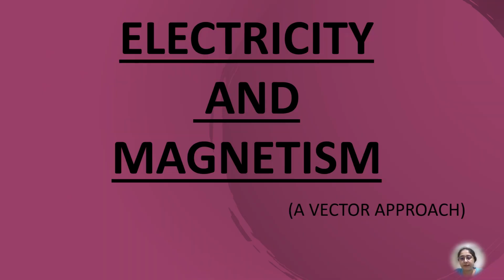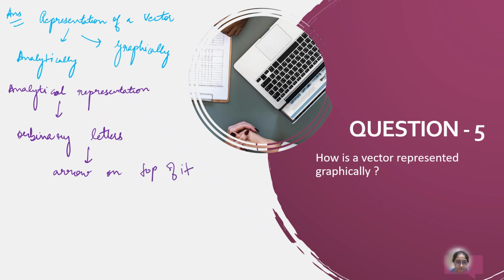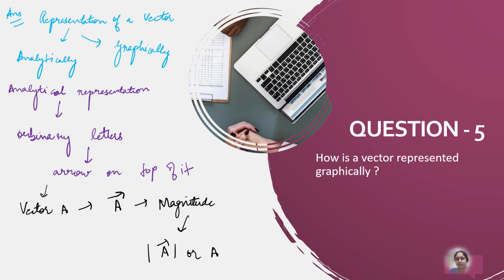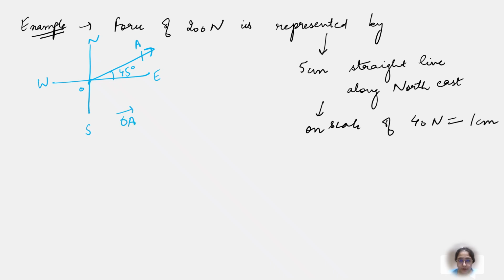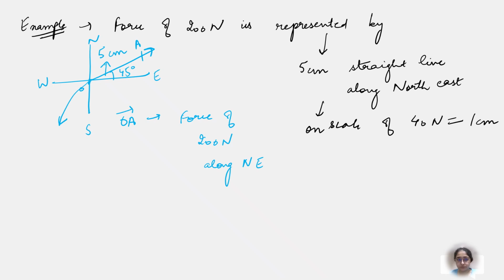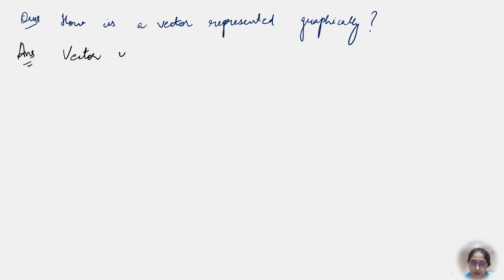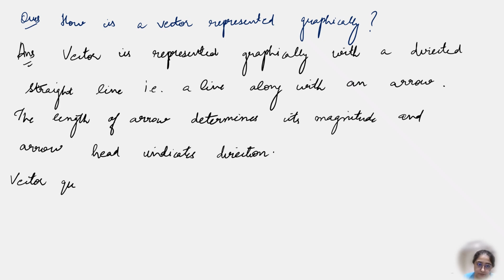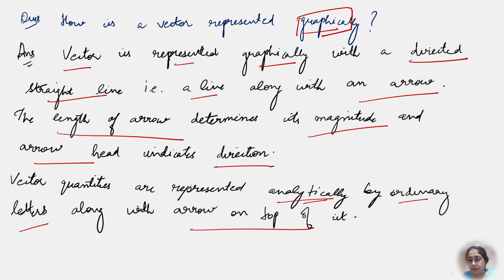Q&A - 5 ~ How is a vector represented graphically?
ELECTRICITY & MAGNETISM
B.SC (NON-MEDICAL)
PUNJABI UNIVERSITY
CBSE CLASS - 9,10,11,12